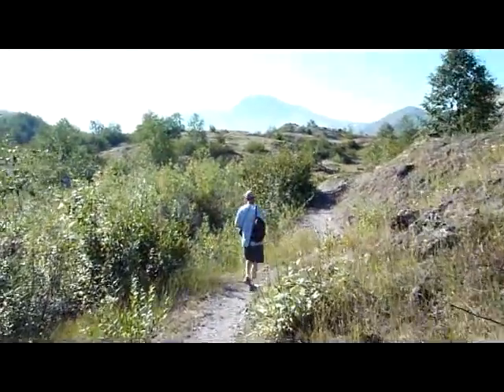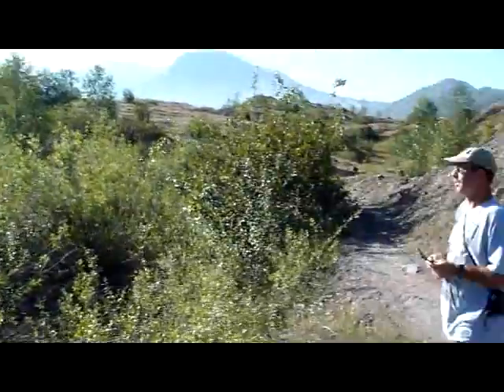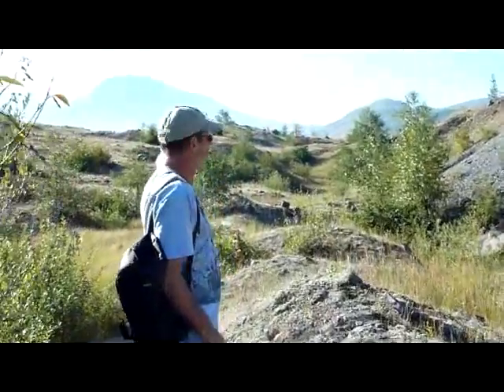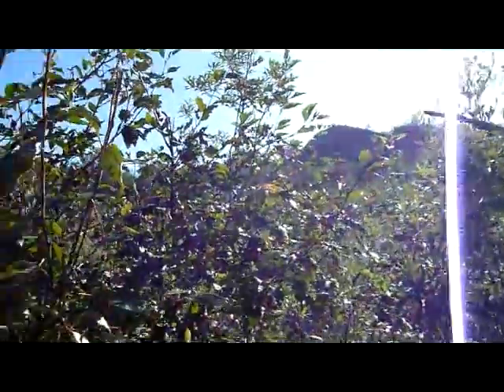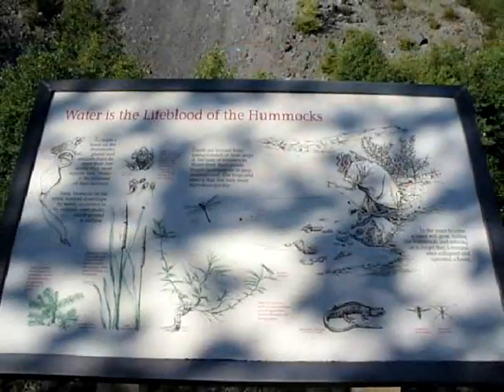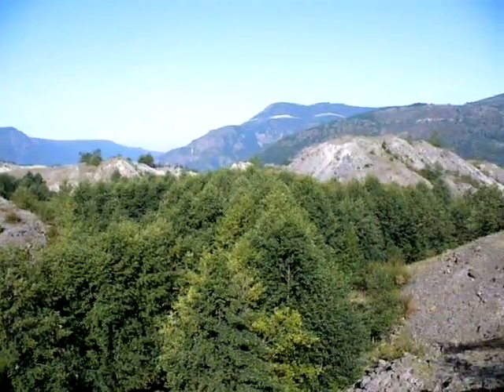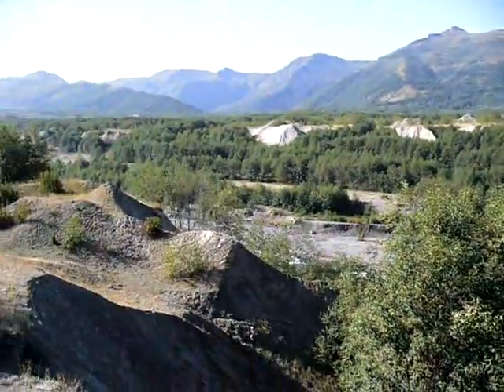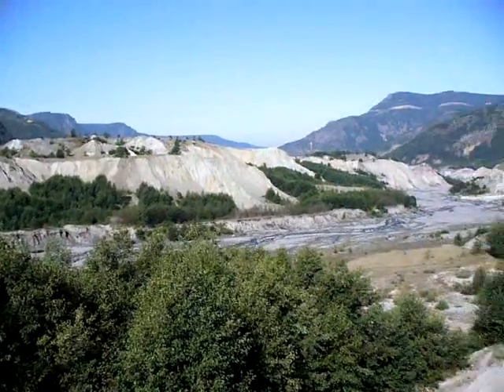Mount ST Helens Hummocks Trail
Walking the Hummocks Trail